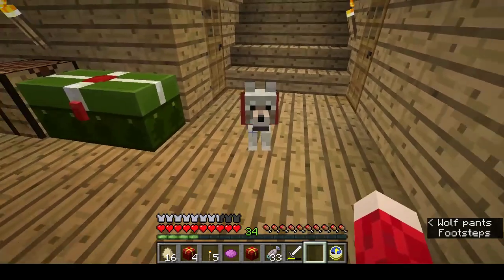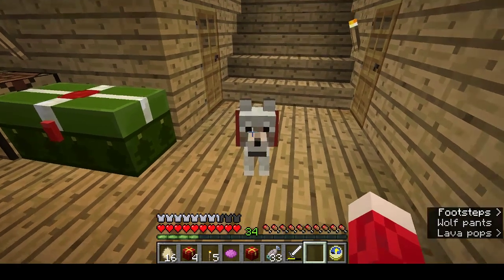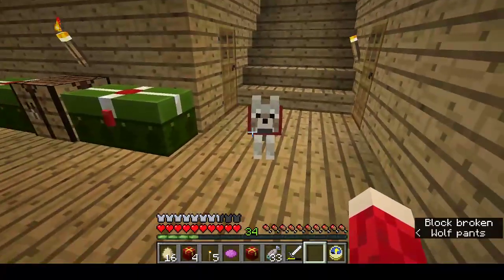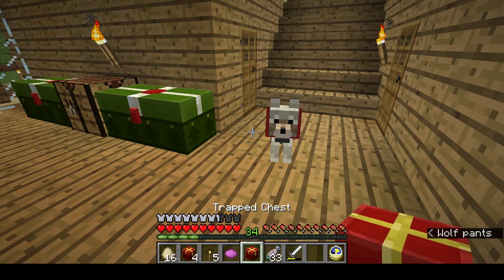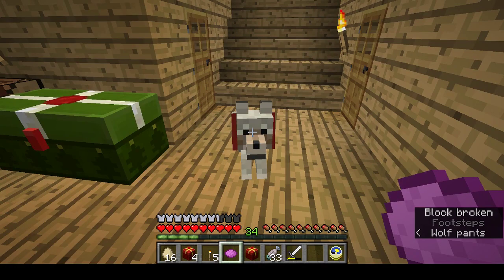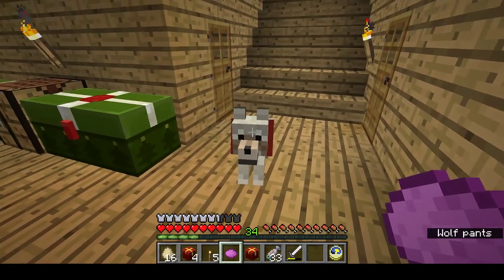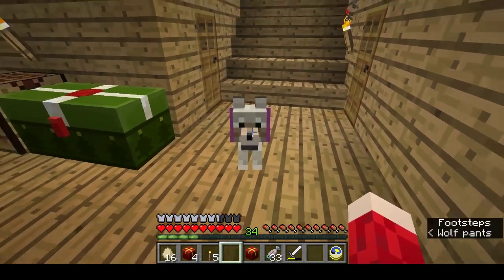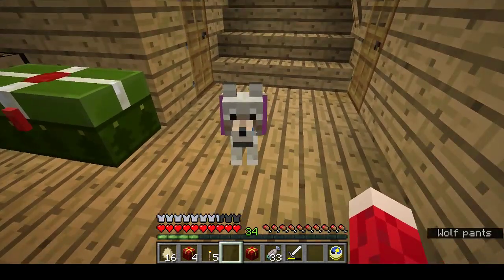How To Dye a Dog Collar - Minecraft Tutorial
Ever wanted to change the colour of your dog's collar? Did you know you can dye a dog collar? Here's a very quick tutorial. You can also dye a cat collar post 1.14

This is Vanilla Minecraft plus Optifine. My computer is not the best and Optifine helps Minecraft run more smoothly for me. There are no other mods or add-ons in the version I use.